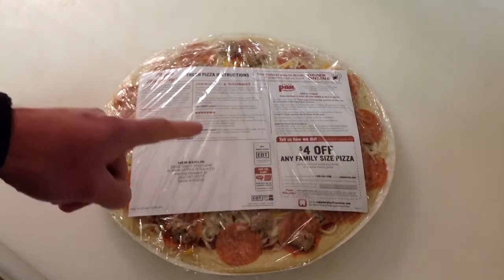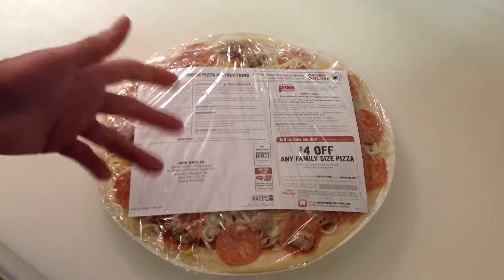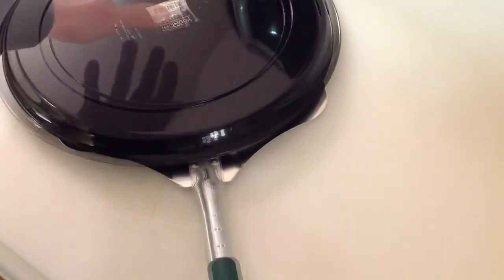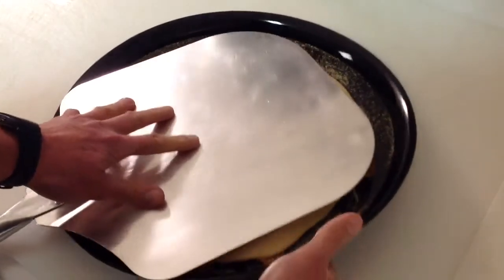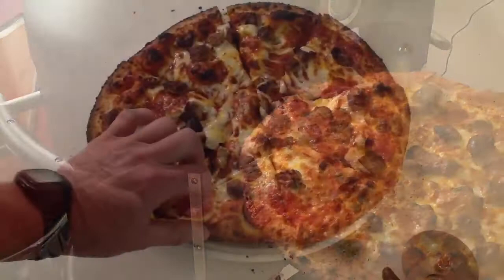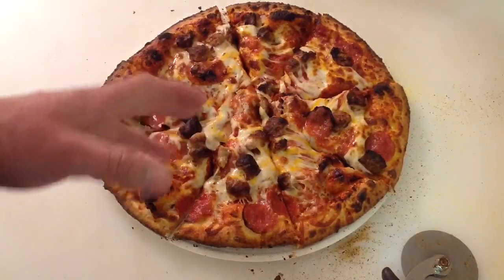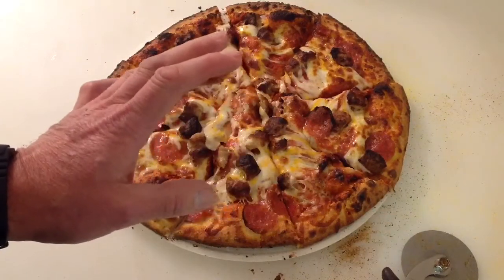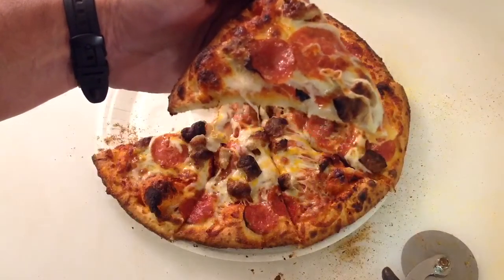Papa Murphy's Take and Bake Quick and Easy on the Blackstone Pizza Oven